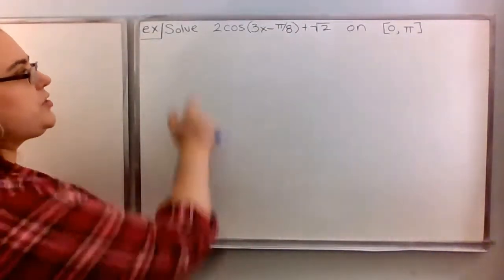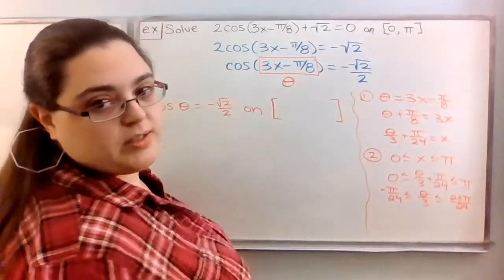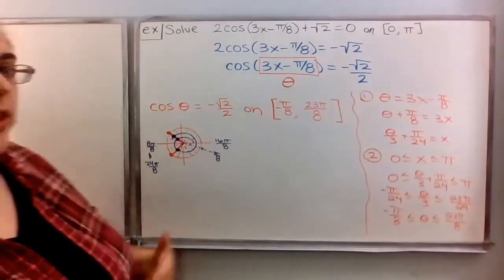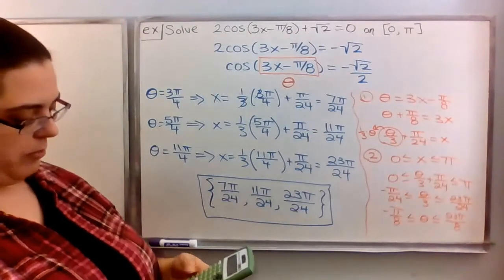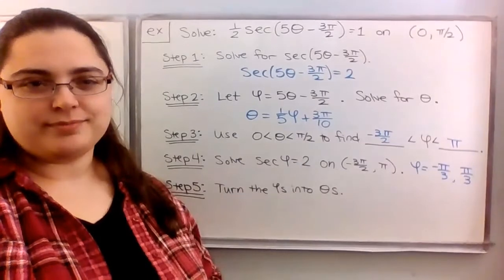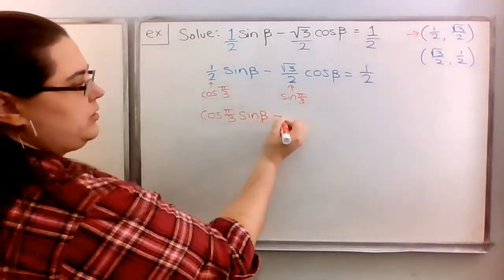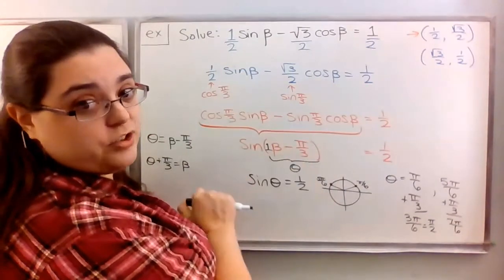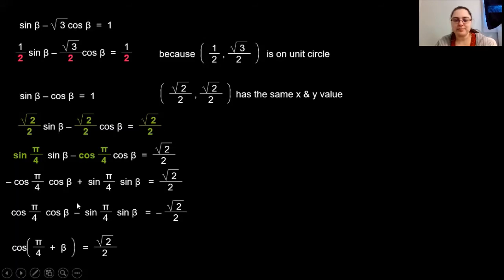Precalc 3-25 | Solving Trig Equations with Substitution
We walk through two examples of using substitution to solve trig equations, including applying sum and difference formulas.  Additional problems are shared as practice.